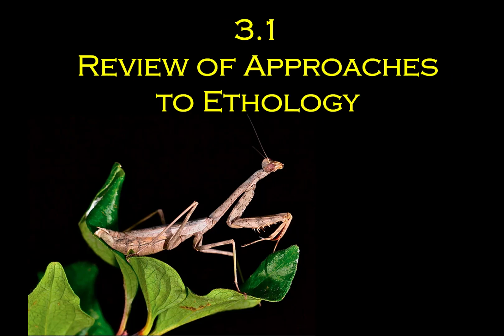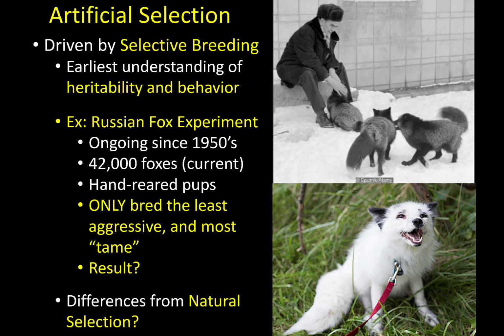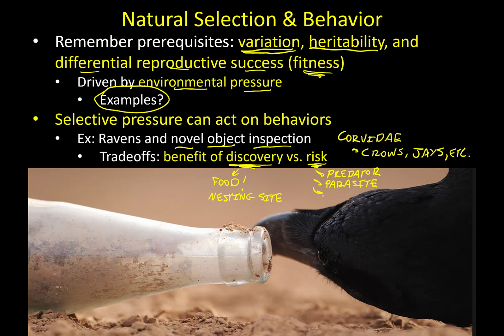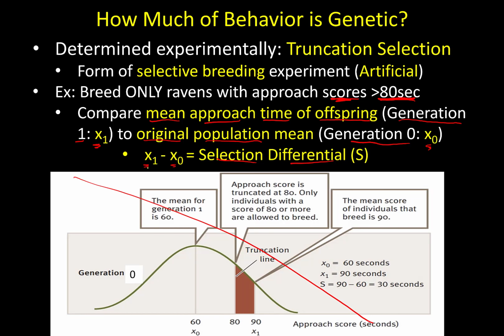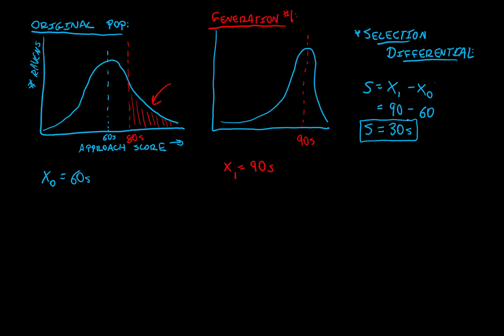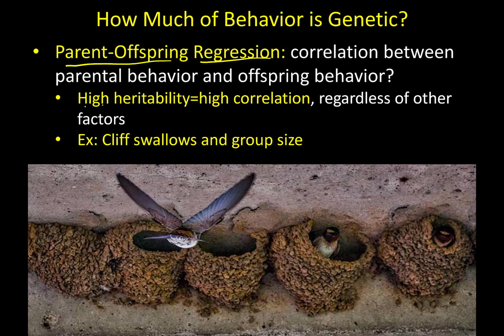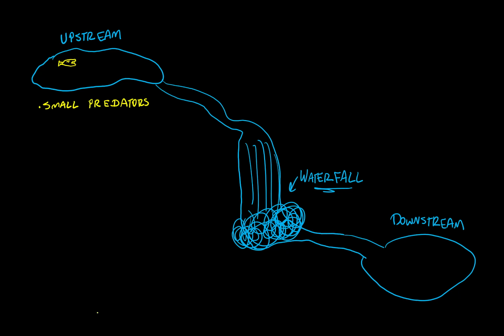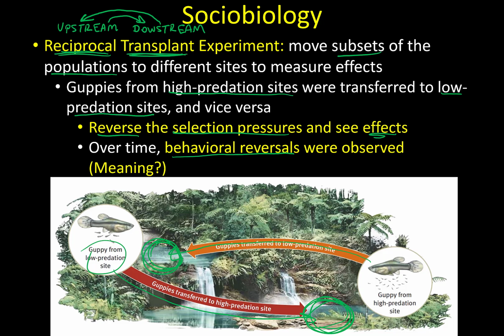BIOL 130 Lecture 3 Ultimate Analysis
This is the first in a series of lectures that will walk you through the various approaches to analyzing animal behavior.